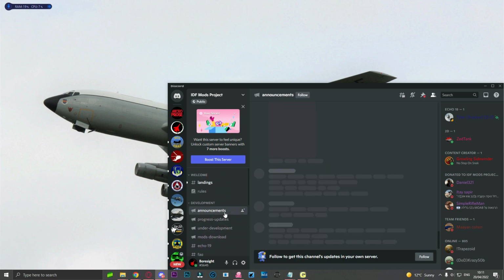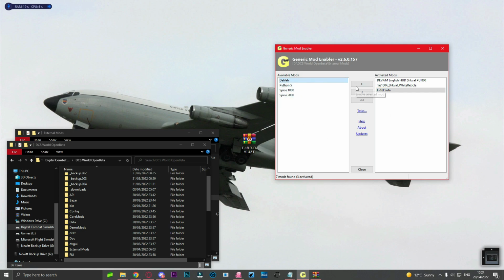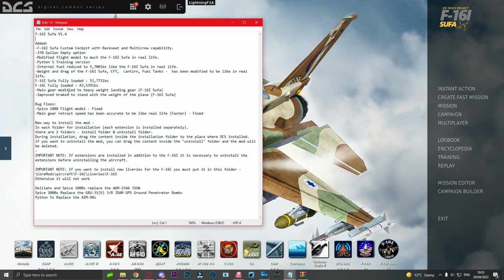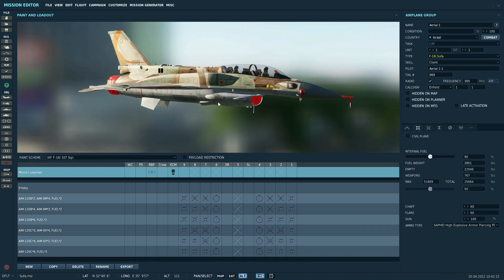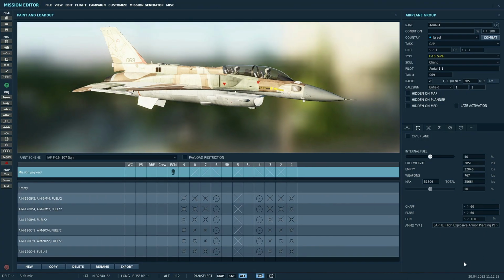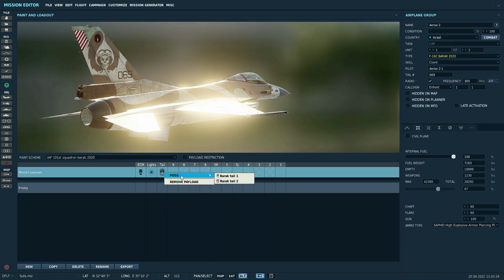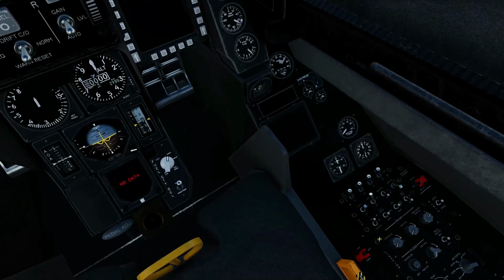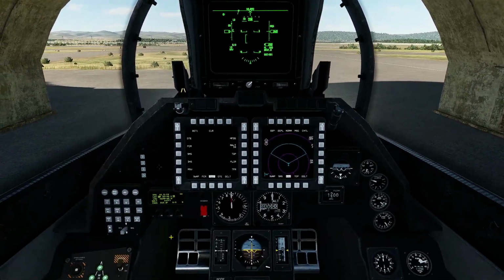IDF Mods Project F-16I Sufa V1.4.6 Review | DCS | DCS World | Digital Combat Simulator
Reuploaded due to editing issue in previous version.